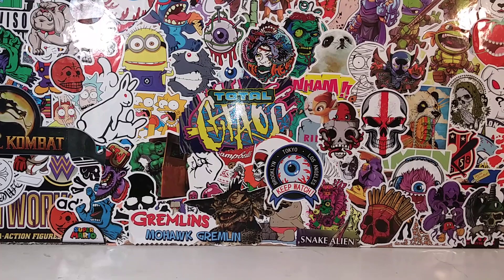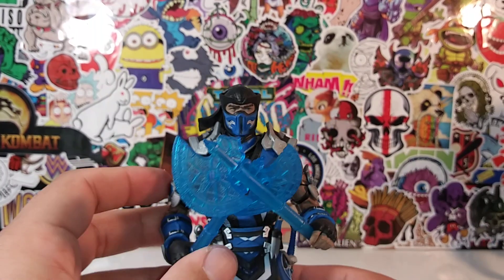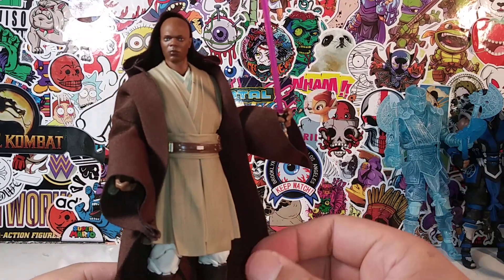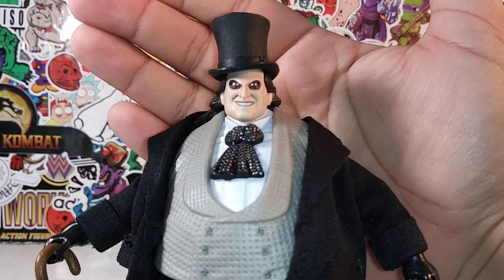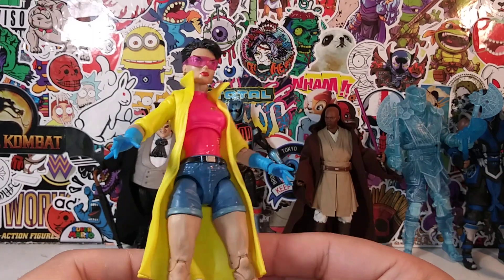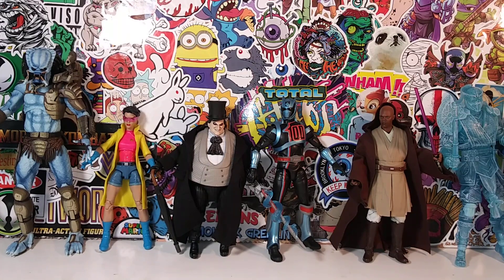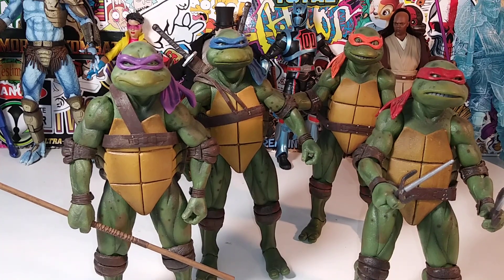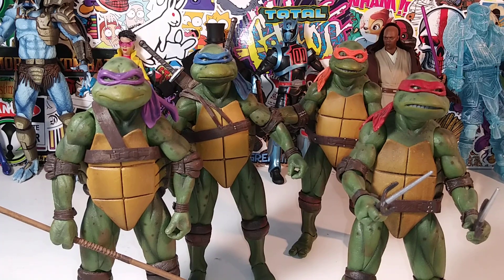TOP TEN TOYS OF 2019 UNDER 30!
Top 10 action figures of 2019 under $30.